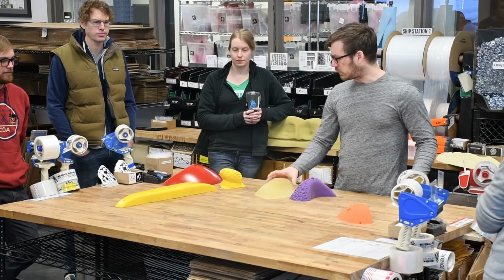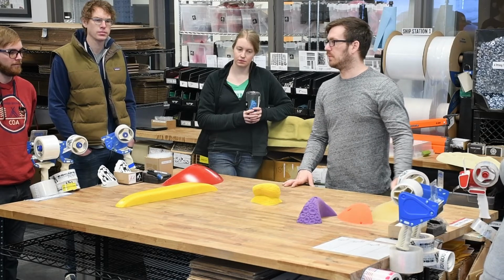What Makes A Great Climbing Hold Texture?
In today's Wednesday meeting we talk about different sorts of climbing hold textures.